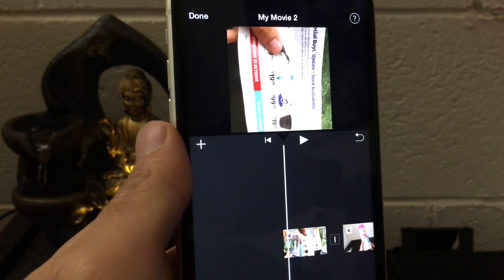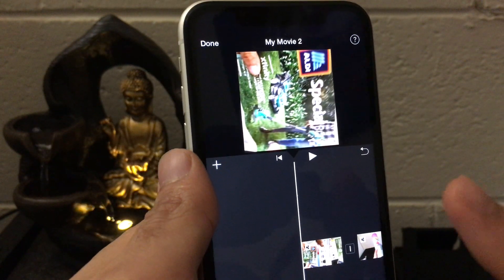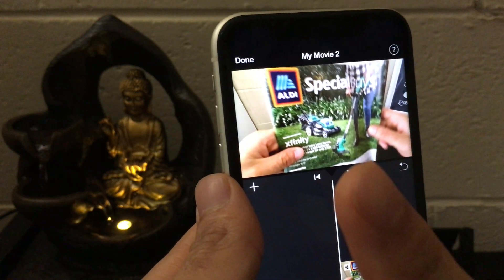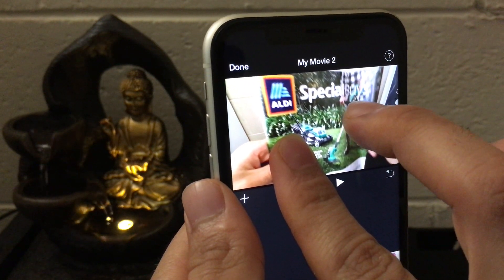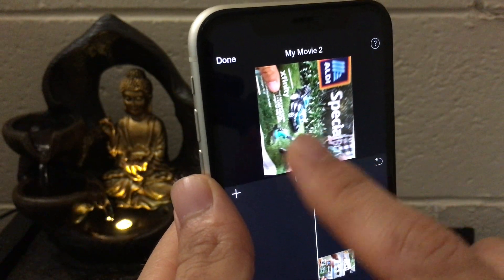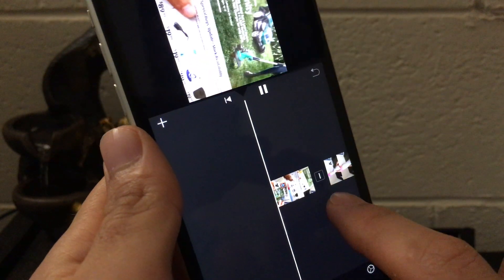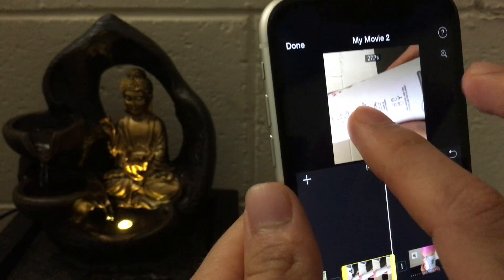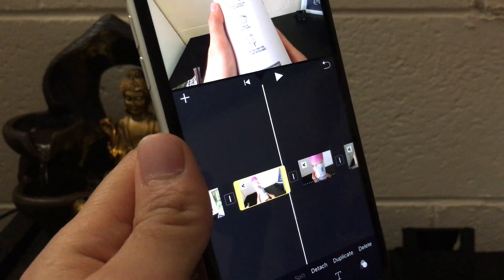Easily Rotate Video in iMovie Video Editor 2021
Easily Rotate Video in iMovie Video Editor 2020.
A short demonstration on how to rotate a video & photo in imovie video editor.

With the recent update on the imovie app, Apple has made a significant update to iMovie which allows users to rotate one or multiple videos in-app within imovie. You don’t need to use any external applications or sources for rotating your video or photo imported into imovie.

This video attempts the following questions:
- how to rotate a photo in imovie
- how do you rotate a video imovie
how to rotate video in imovie
how to rotate video in imovie ios
- you can rotate the full video in imovie or segment into the smaller segment and rotate the particular part of your video
- allows you to rotate multiple photos and videos with the imovie app on your iPhone, iPod and iPad - all ios devices